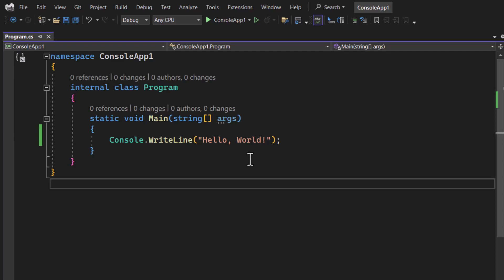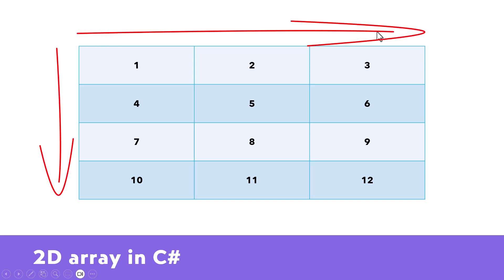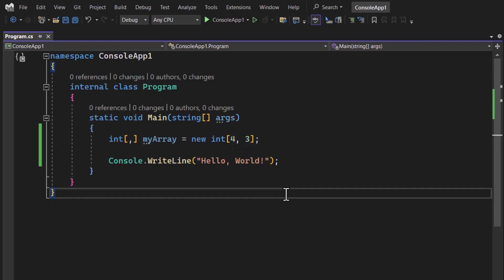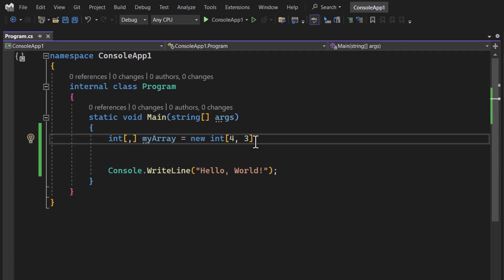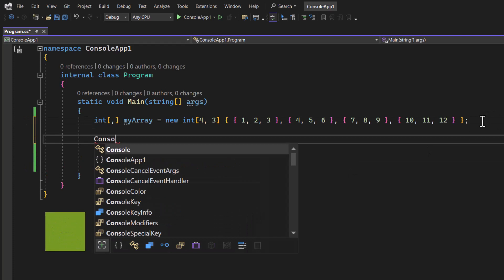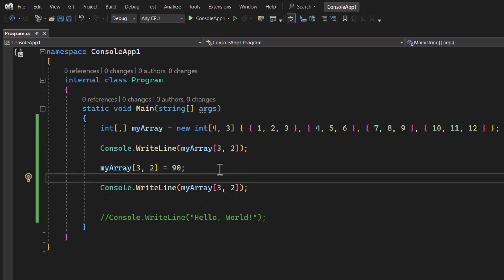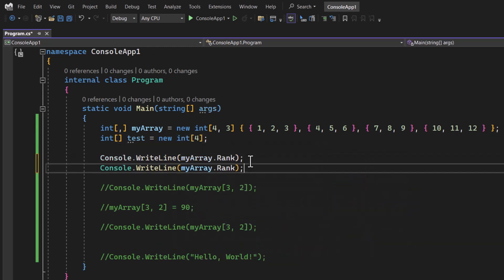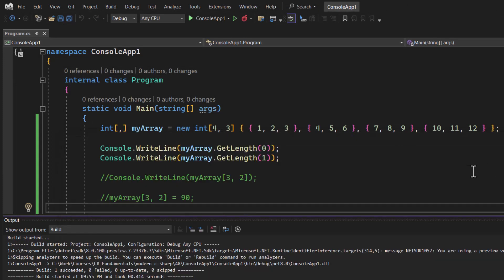Multidimensional Array in C# example | C# Tutorial for Beginners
Multidimensional Array aka 2D & 3D arrays in C# are used to work with some complex data like matrix. In this video, we will demonstrate everything about the Multidimensional Array in C#. We will focus on 2D array and at the end of the video you will also learn how to use 3D array in C#.